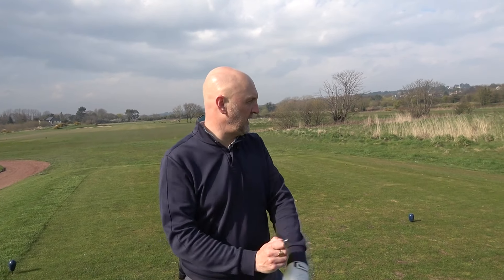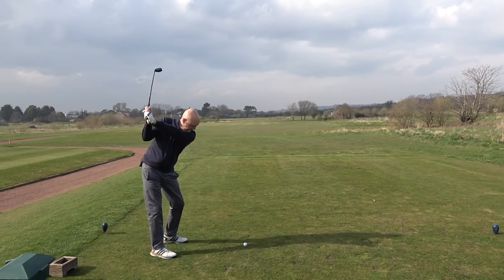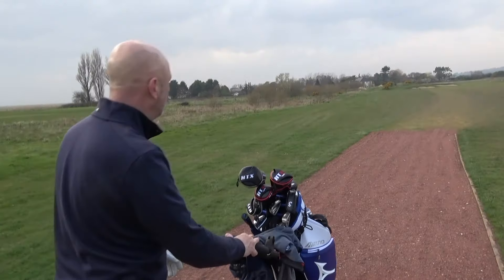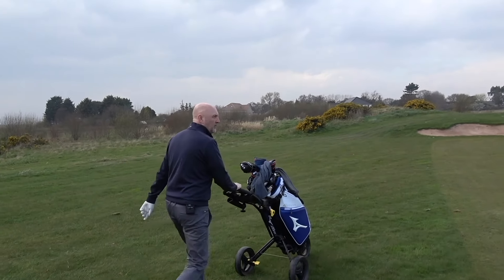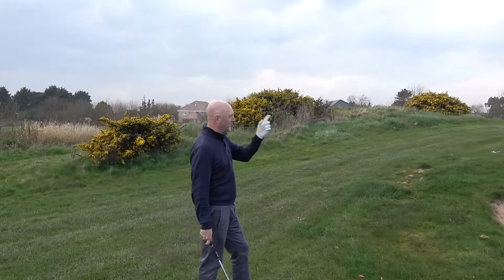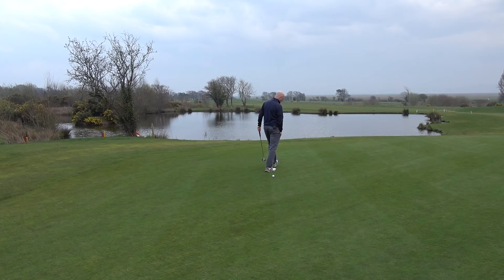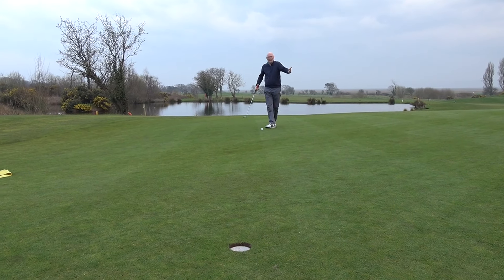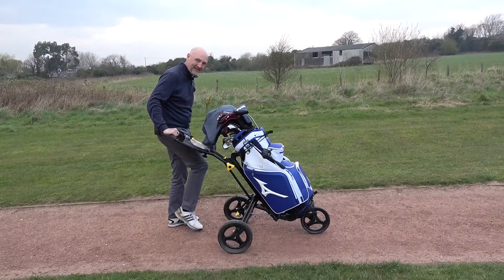NEW Man Vs Golf Hole its back!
Get your TAGERS gear now!